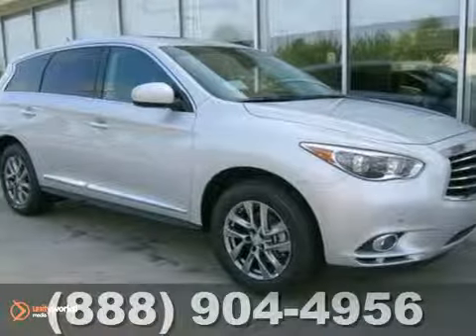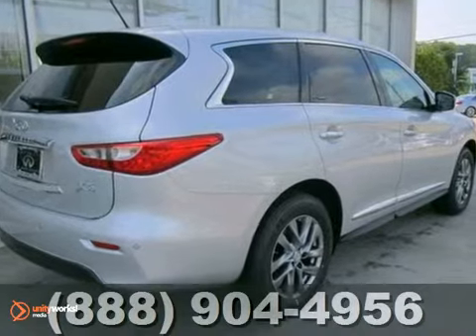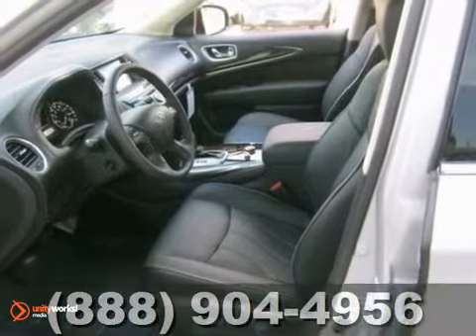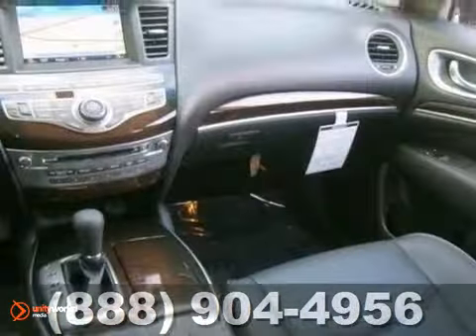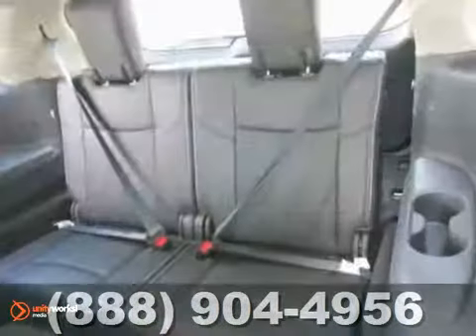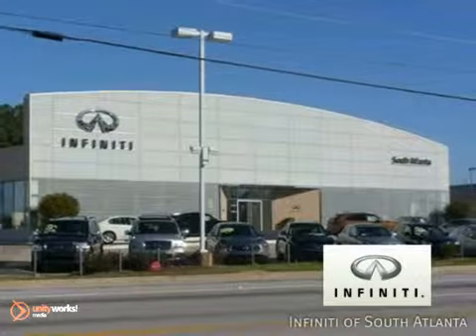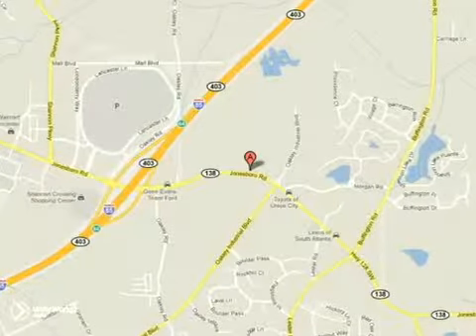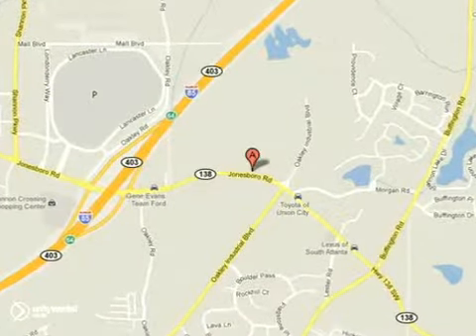2013 Infiniti JX35 #2317130 in Atlanta GA Union City, GA - SOLD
SOLD - infinitiofsouthatlanta.com SOLD - Ifyou are looking for real value on a great new car, Infiniti of South Atlanta invites you to call and make an appointment to view this 2013 Infiniti JX35, stock# 2317130. We are conveniently located near Atlanta GA Union City, GA and known for our great selection, reliability and quality. Call to take a look at this 2013 Infiniti JX35 today. Infiniti of South Atlanta 4201 Jonesboro Rd Atlanta GA Union City GA, 30291 Infiniti of South Atlanta offers the latest selection of New Infiniti Cars, SUVs and Used Infiniti Cars and SUVs that you want and are looking for. Infiniti of South Atlanta is conveniently located in Union City, Georgia and minutes away for customers looking for an Infiniti dealer near the greater Atlanta, GA area. If you live in nearby Austell, Hiram, Dallas, Powder Spring, Douglasville, Carrollton, Mableton or the greater South Atlanta area Infiniti of South Atlanta is the place for you with great New Infiniti Sales and Used Infiniti Sales. http